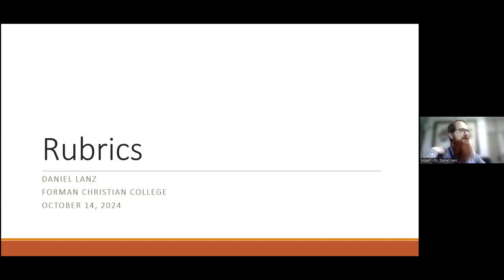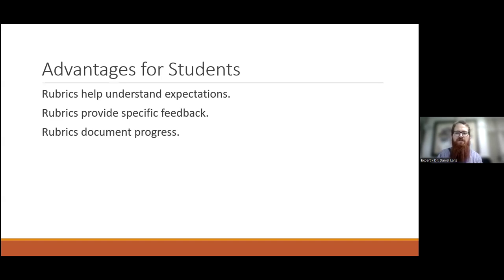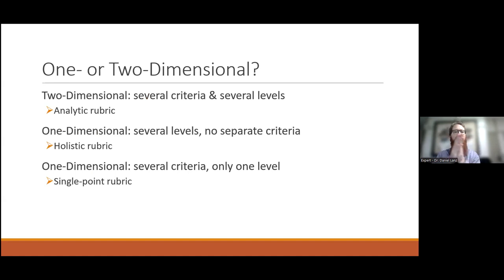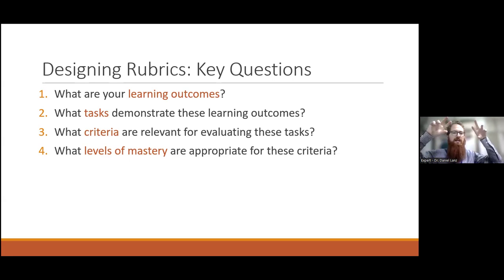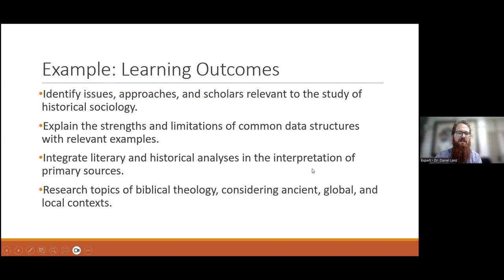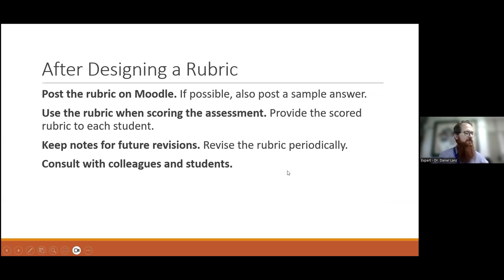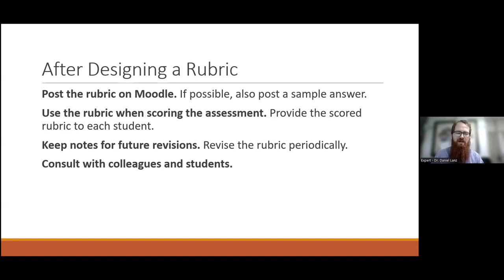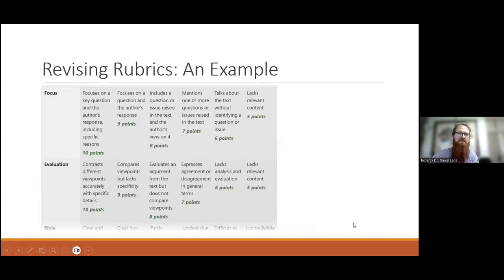Basic Rubrics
Intro - 0:00
What are Rubrics - 2:08
Advantages for Instructors - 3:46
Advantages for Students - 6:19
Advantages for Programs - 8:15
Types of Rubrics - 9:04
One- or Two- Dimensional? - 10:37
Example: Holistic Rubric - 11:30
Example: Analytic Rubric - 12:51
Example: Single-Point Rubric - 13:34
Designing Rubrics: Key Questions - 14:55
Defining Levels of Success - 17:33
Example: Learning Outcomes - 20:51
Example: Tasks  - 21:56
Example: Criteria - 22:55
Example: Levels of Success - 23:19
After Designing a Rubric - 25:35
Revising Rubrics: An Example - 31:52
Q/A Session - 39:30